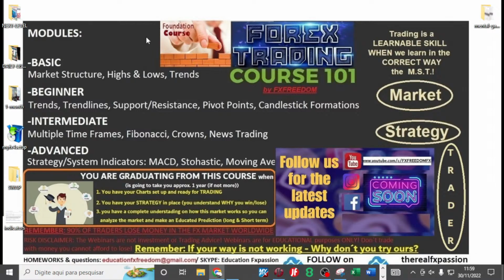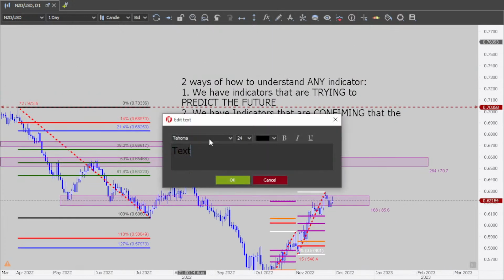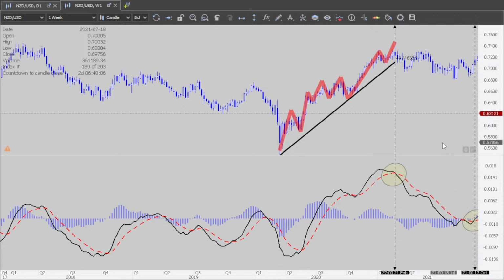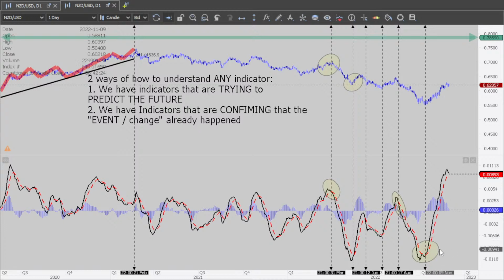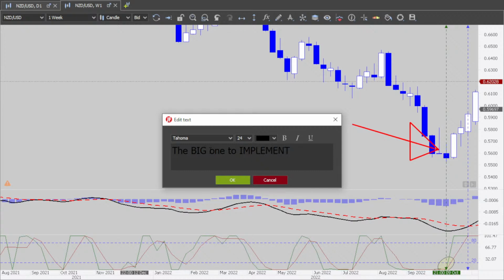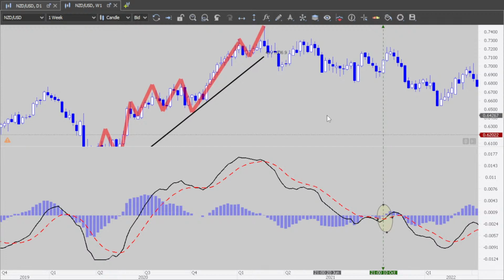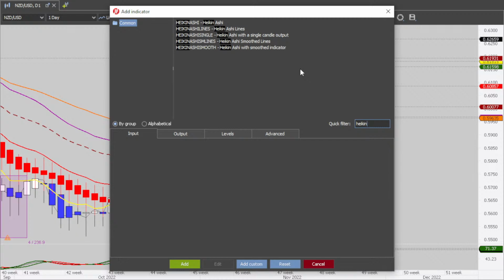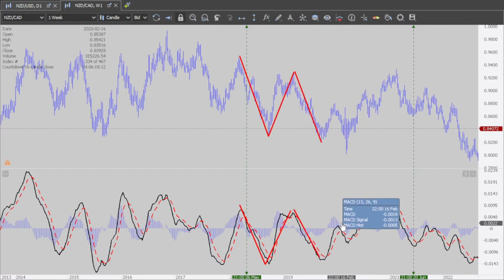Forex 101: Simple Indicators - Part 1